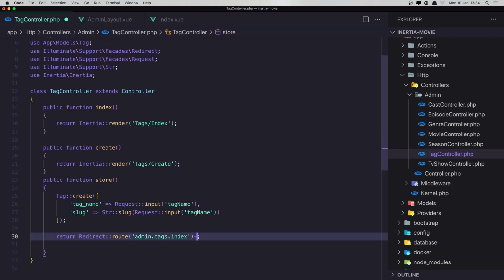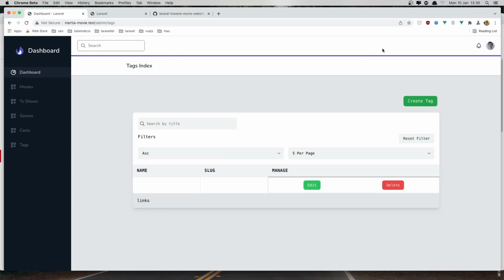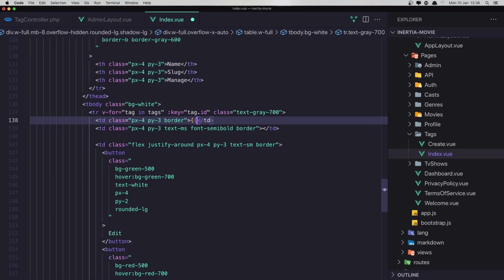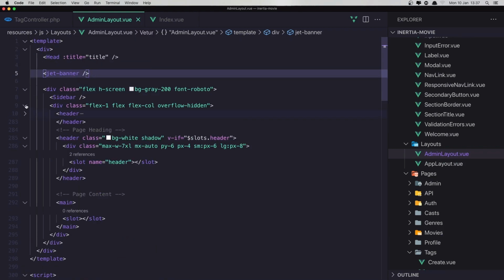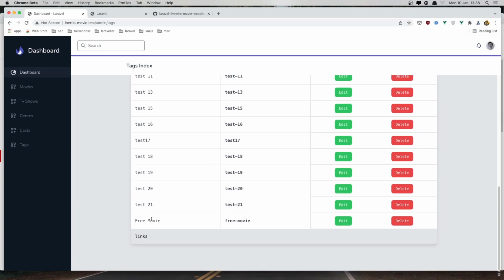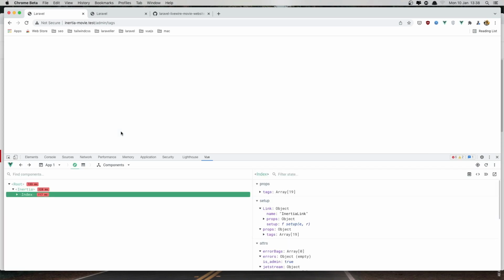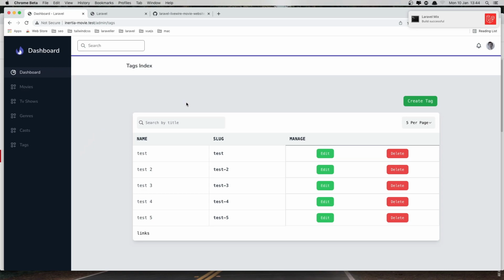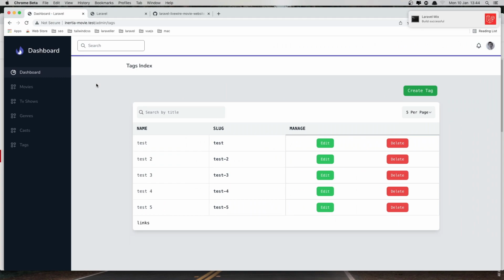#9 Laravel Inertia Vue Movie App | Display Tags | Laravel 8 Tutorial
In this video, we are going to create tags.
Laravel Attach